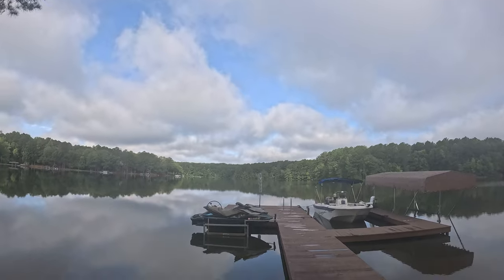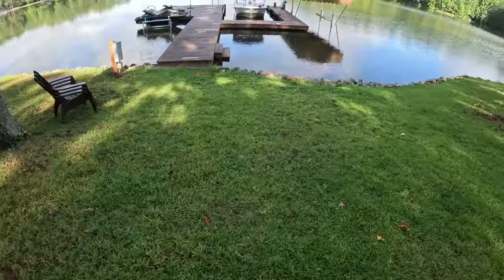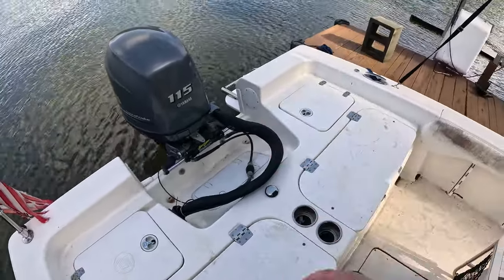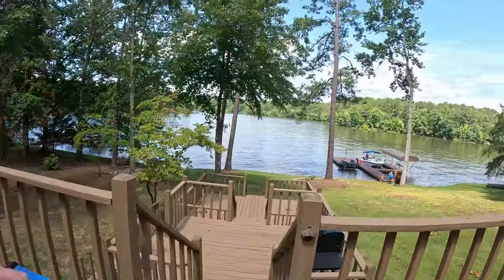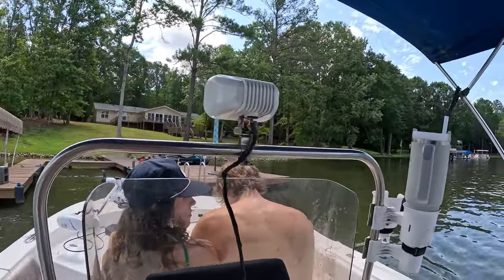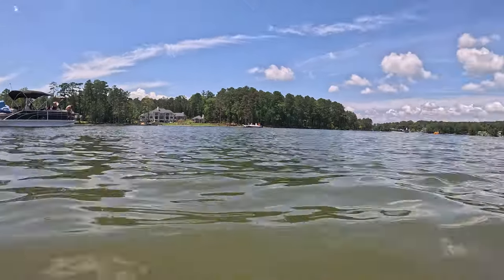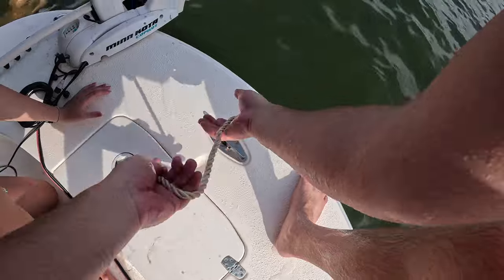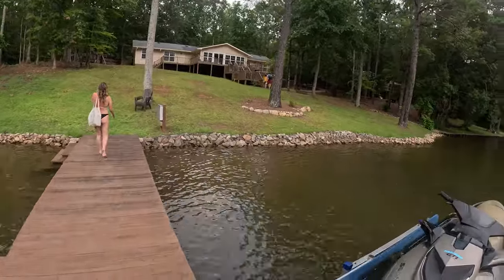A Day at The Lake!